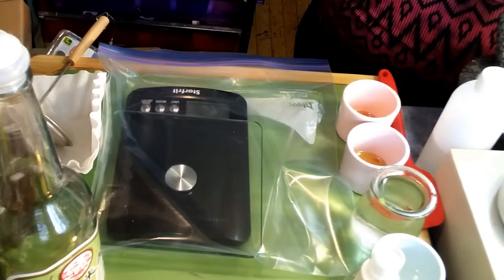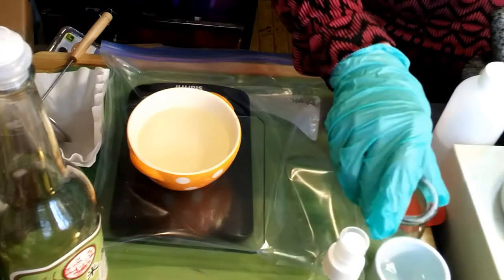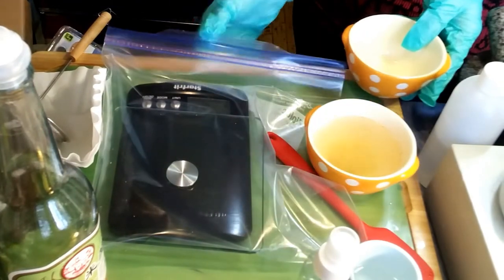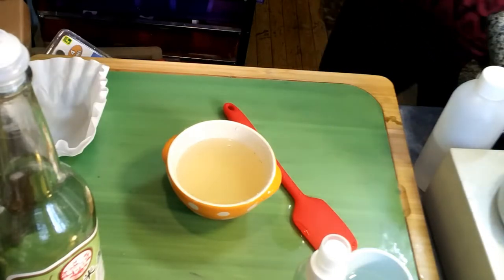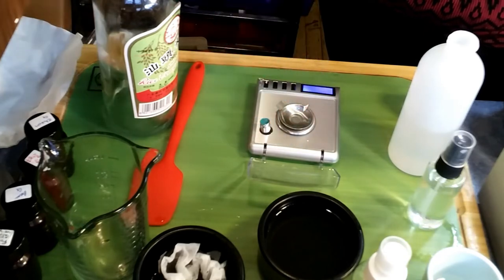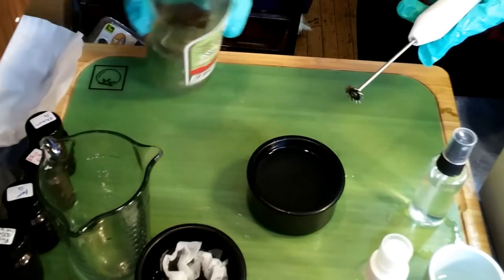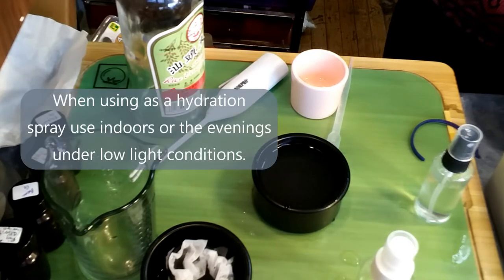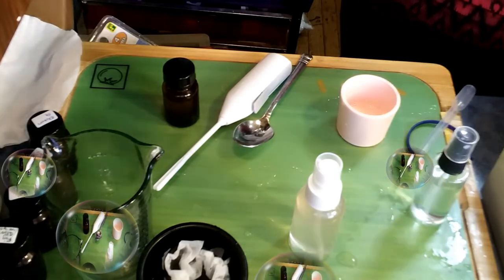💧 Fig and Lilac Finishing Spray and Hydration Spritz 💧 Jentle Soaps™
Today I'm going to share an awesome treat with my subscribers and customers. I've formulated a lovely finishing spray that I enjoy at the end of my beauty routine.  My Fig and Lilac Finishing Spray is full of wonderful natural ingredients. I used freshly prepared lilac hydrosol from my own garden, banana glycerite🍌, fig glycerite, Vitamin C (ascorbic acid) and kojic acid rich rice vinegar. I then added a bit of fragrance, emulsifier and a broad spectrum preservative. I've been enjoying this lovely concoction all Spring!

I hope you enjoy watching me recreate this just for you. My finishing sprays are available by custom order as I use fresh and natural ingredients and want you to be able to enjoy them at their best!